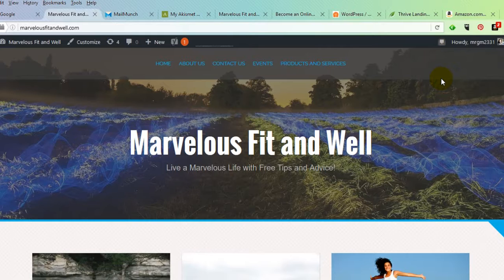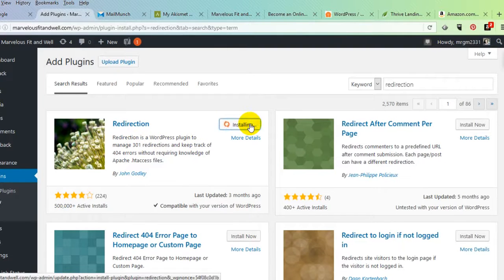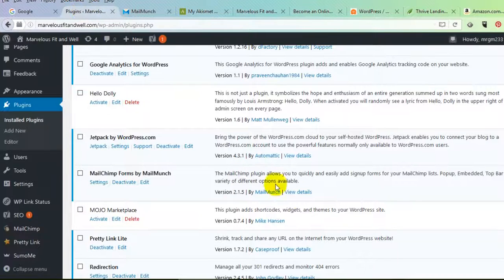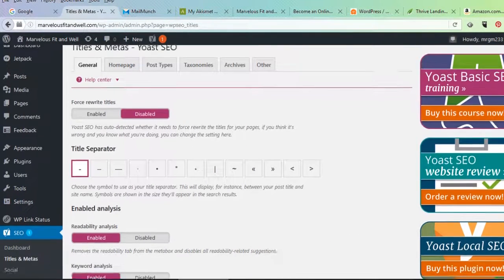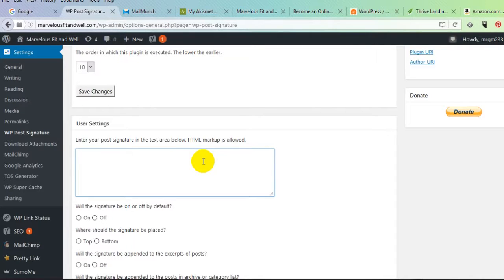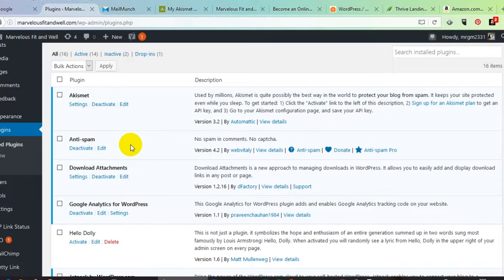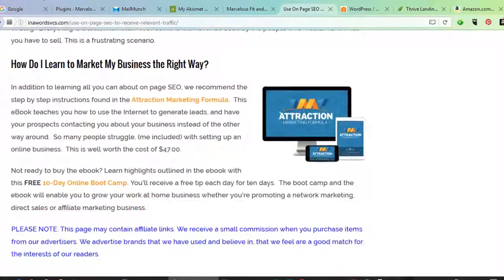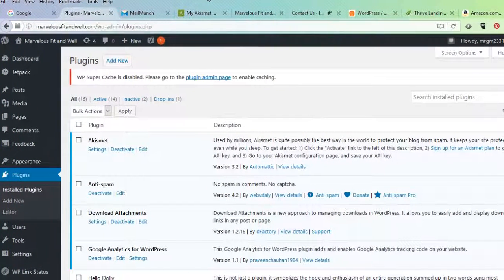Must Have Plug-ins to Extend and Protect Your Blog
This is the fourth in a series of videos that walks you through setting up a self hosted WordPress blog for your home business. This video covers how to install plug-ins on your blog to add features, customize and protect your blog from spam, broken links, hackers and other unwanted elements.

Setting up a blog is the first step in building an online business, that will help you reach your personal and financial goals. It's the home base for your content and serves as a hub for your business.

This video series covers what you'll need to set up a WordPress blog, the installation process, installing themes, plugins and so much more.

Even if you have a blog, we broke out the videos into sections, so there may be one or more sections that will be helpful. There is also a download that covers all the plug-ins we covered in the video.

Stop by my blog using the link below for more great tips, guides and how-to videos like this.